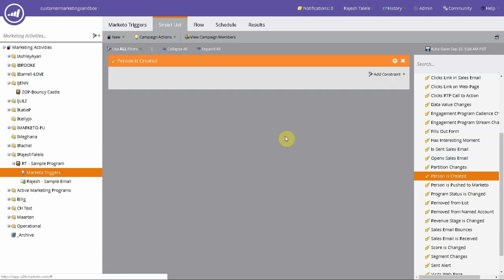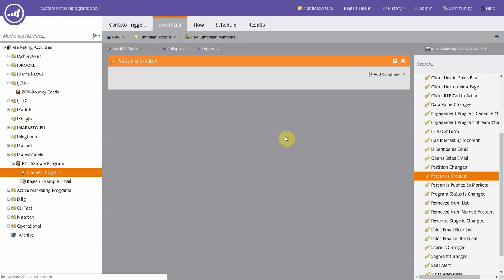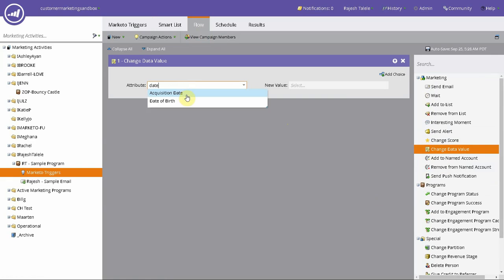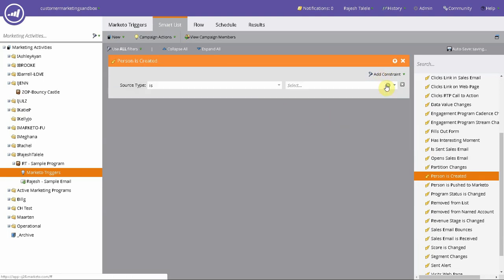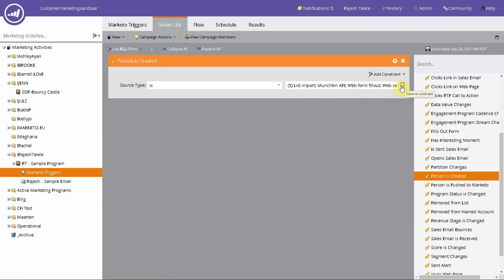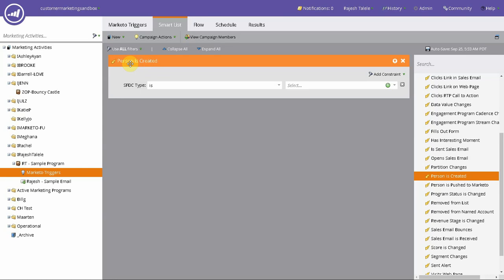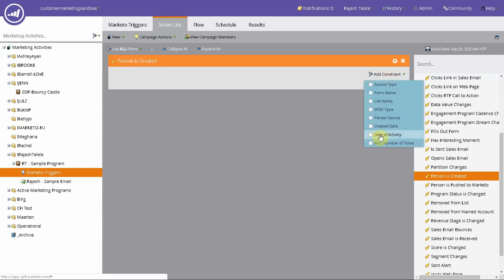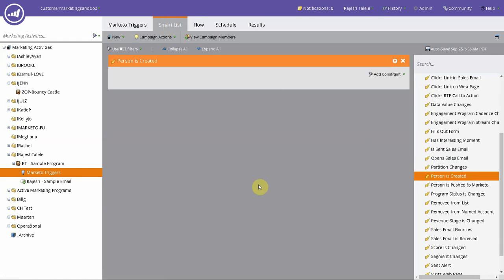Marketo Tutorial for Person is Created trigger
In this short video, Rajesh Talele, a 3 times Marketo champion explains the 'Person is Created' trigger.

How to use this trigger?

What additional business logic you can add to this as constraint and tips based on years experience as Technology Architect, consultant and Power User of Marketo, SFDC and related technology stacks .